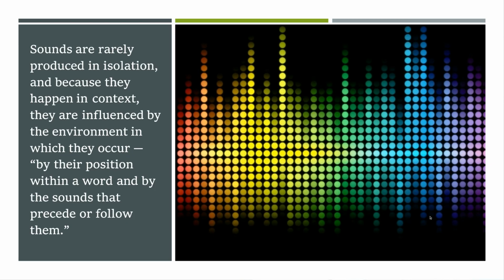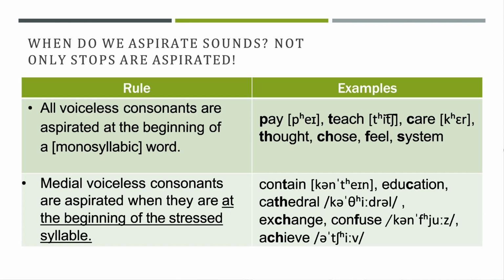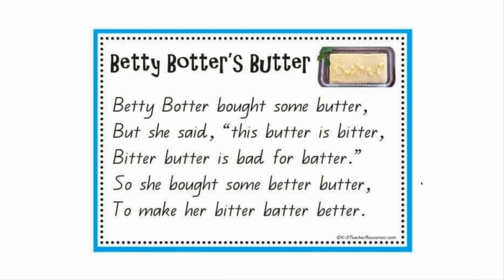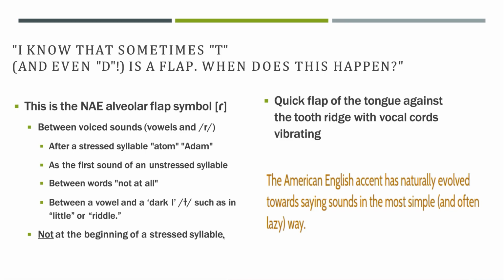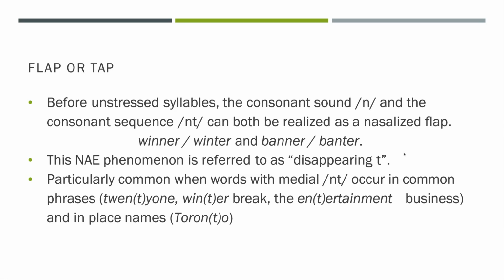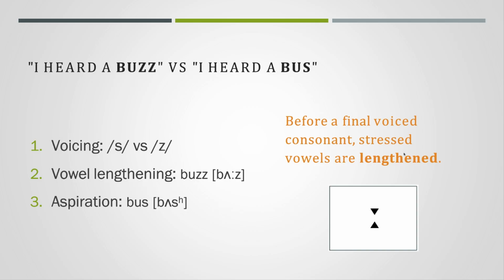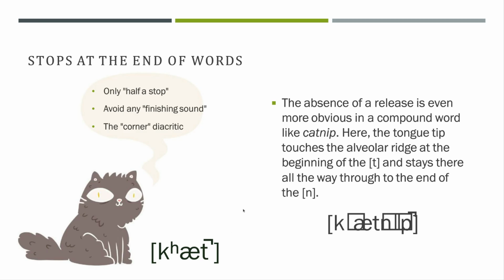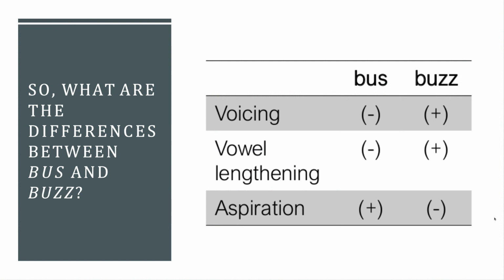Initial and Final consonants